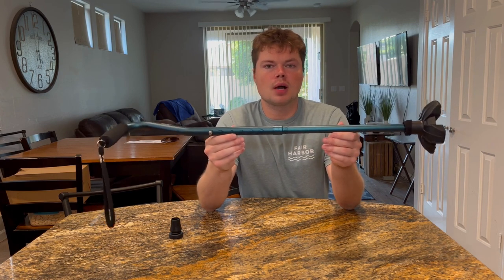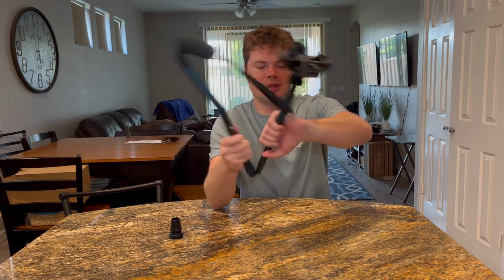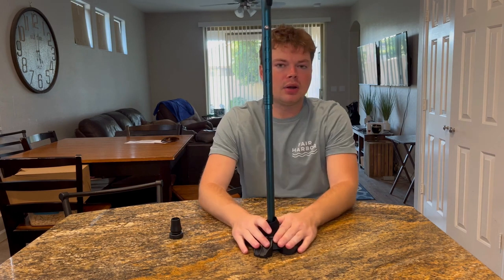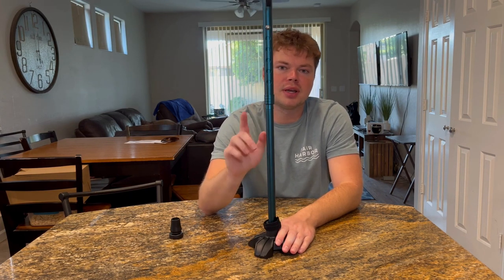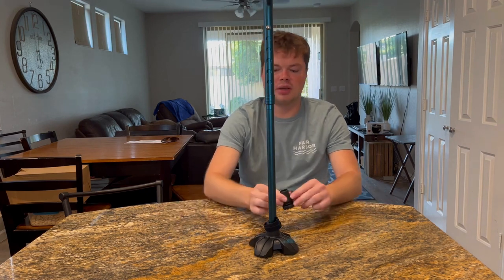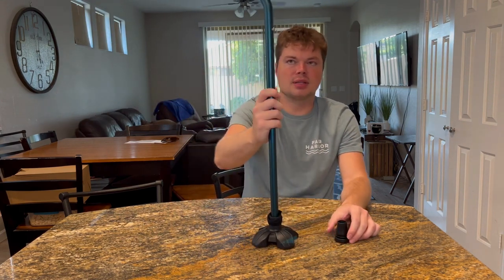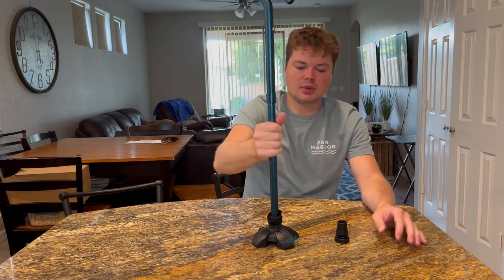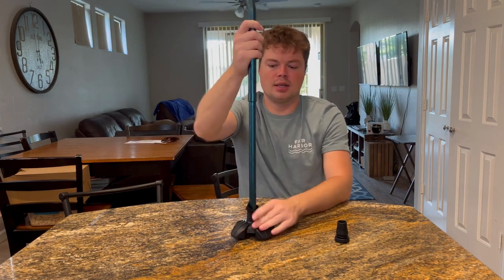Walking Cane Review | Affordable Foldable Mobility Aid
Looking for a mobility aid that won't break the bank? Check out the Kingman Walking Cane! This affordable cane is perfect for people with mobility restrictions.

In this video, I'll show you how the Walking Cane works and explain why it's one of the best mobility aids on the market. You'll be able to see for yourself why this cane is a great investment for those who need an affordable and effective mobility aid!